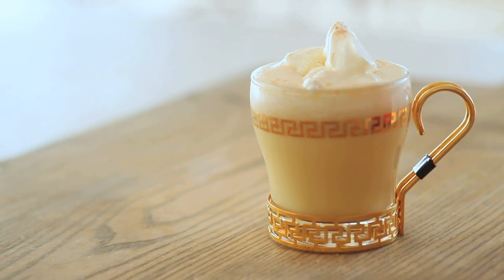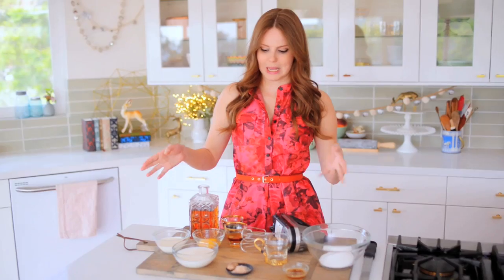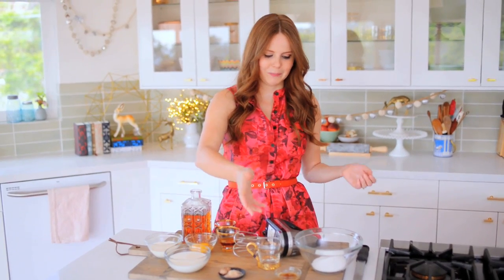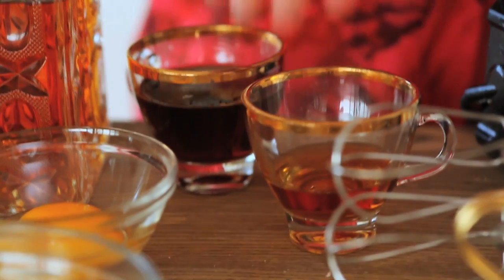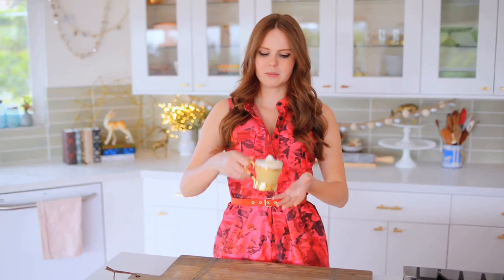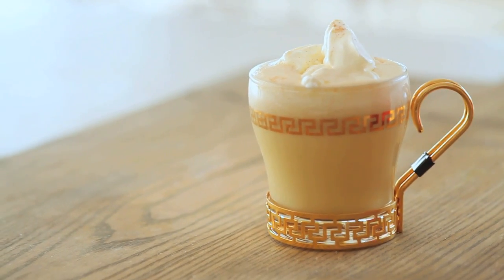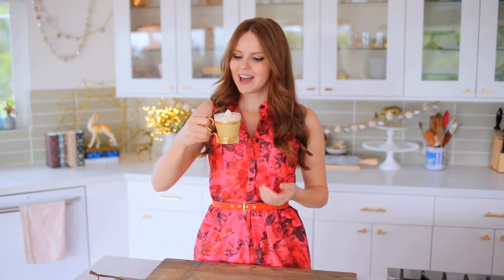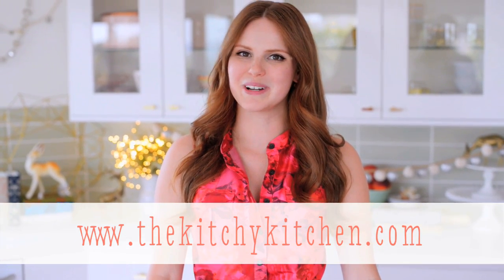How to Make Eggnog // 10 Second Living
Learn how to make eggnog! It's basically like liquid ice cream!